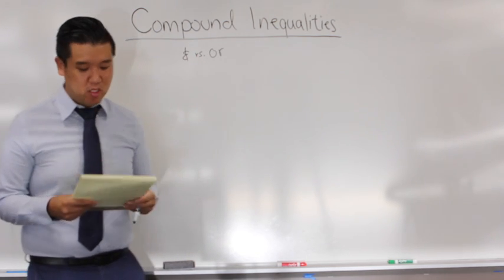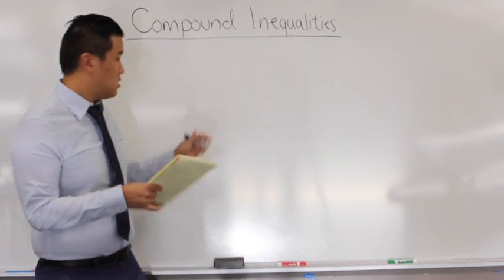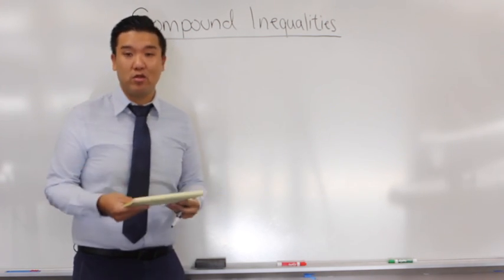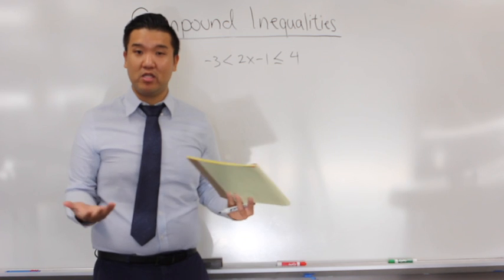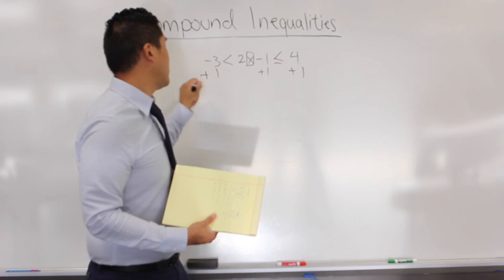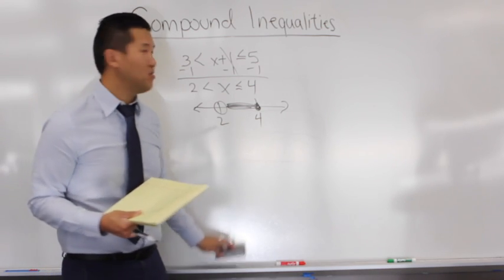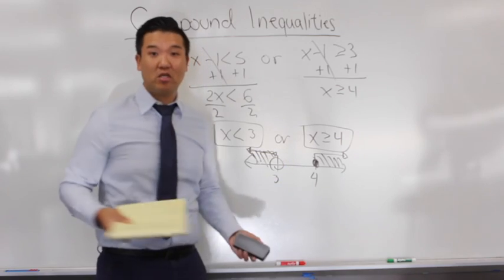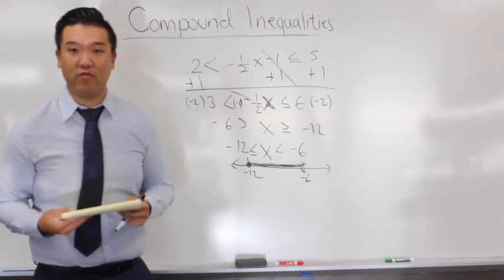M5 Compound Inequalities